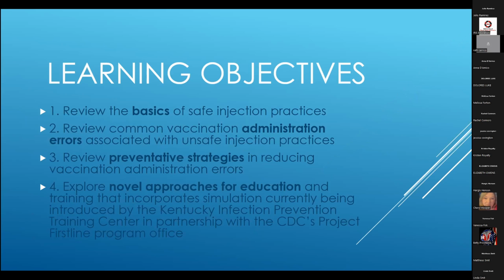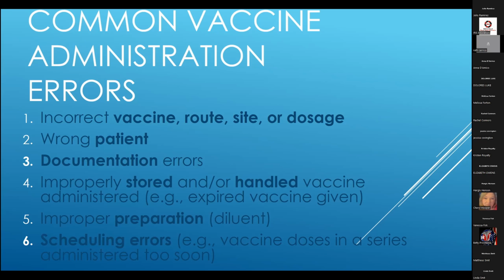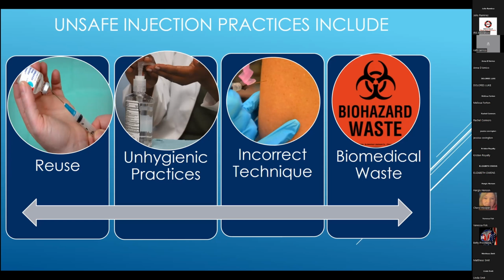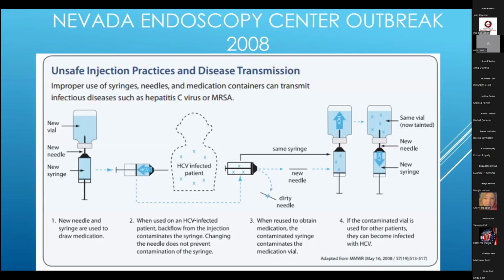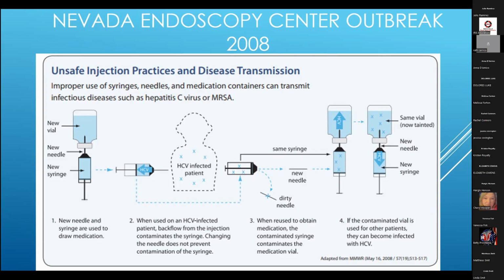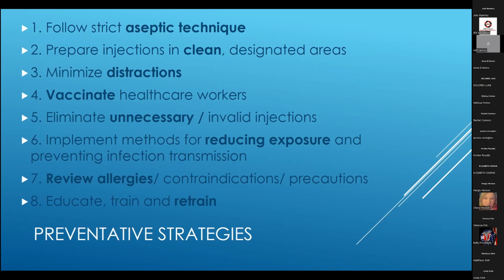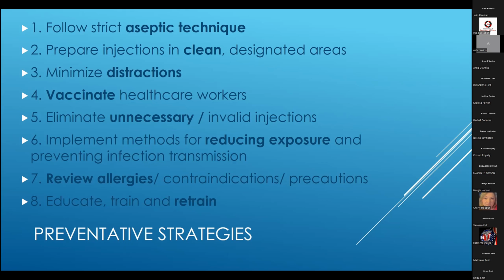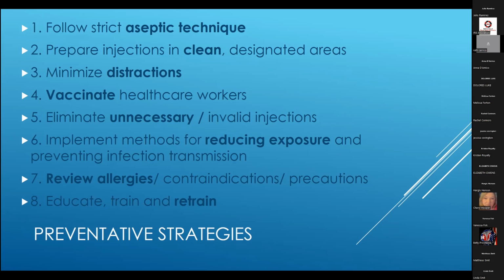Back to Basics with Safe Injection Practices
Valenchia Brown MSN, APRN, FNP-C, Lead Advanced Practice Registered Nurse, Norton Infectious Diseases Institute, Norton Healthcare discusses safe injection practices.